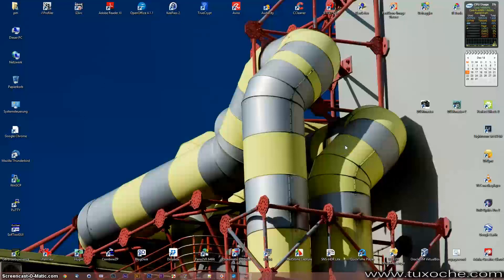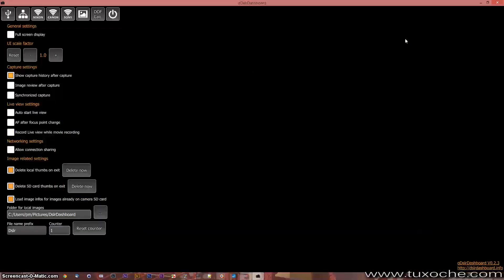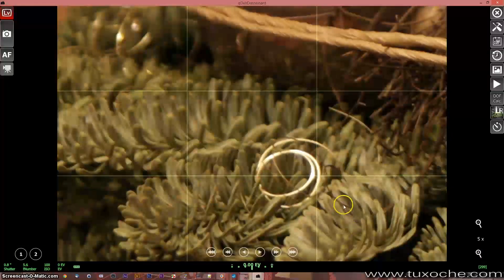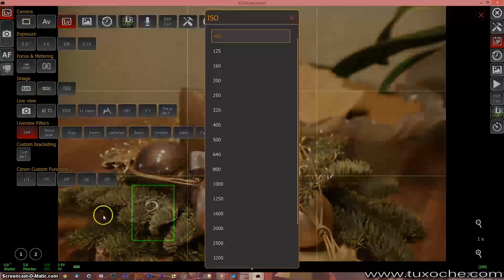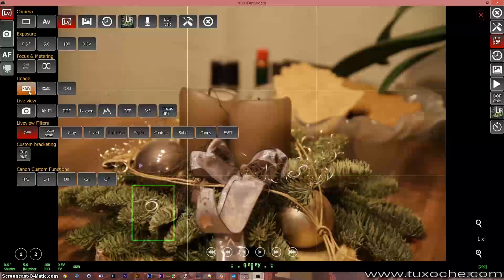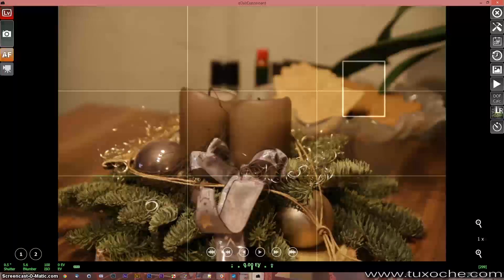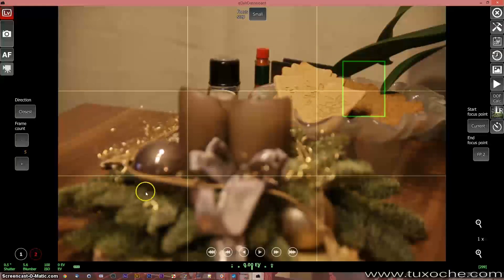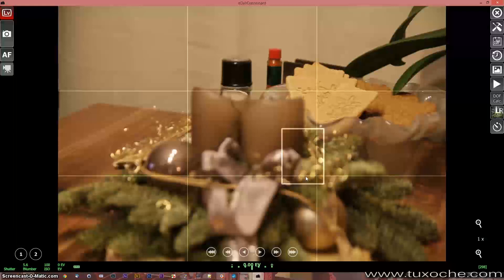Screencast dslrdashboard en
DSLRDashBoard 0.2.3 for Windows